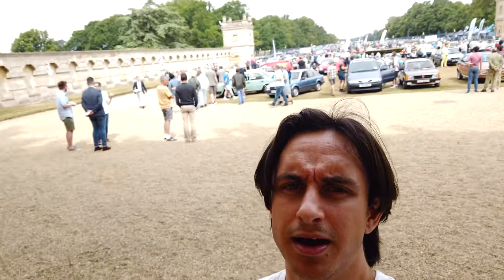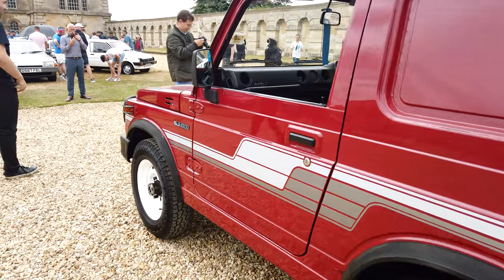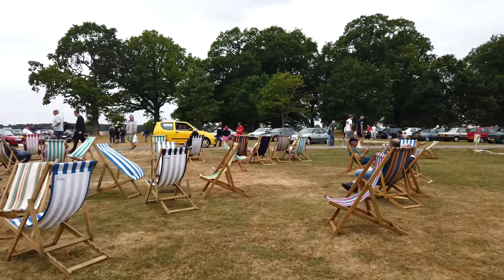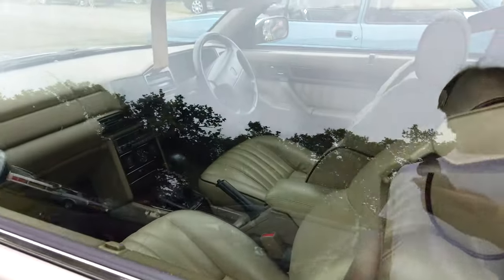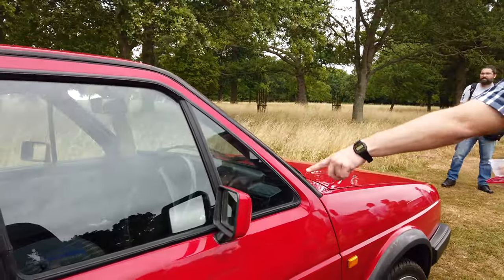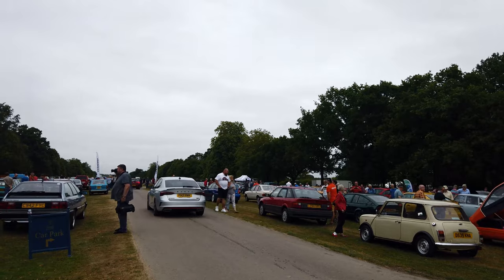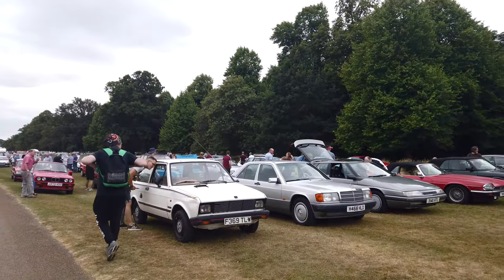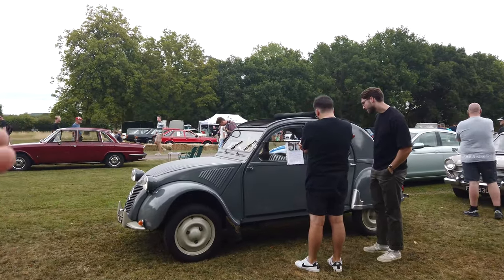seeing cars your parents had at Hagerty's Festival of The Unexceptional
internet, we meet again